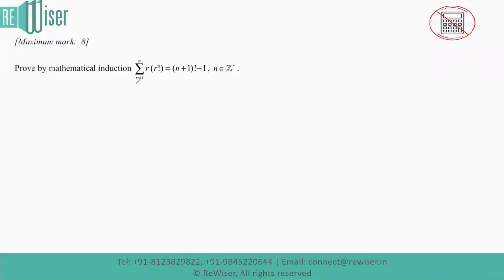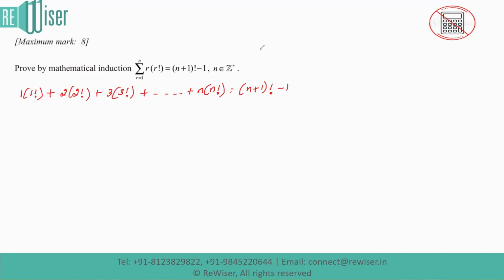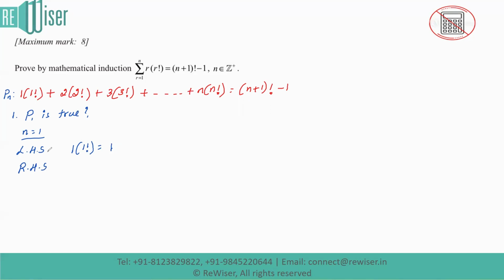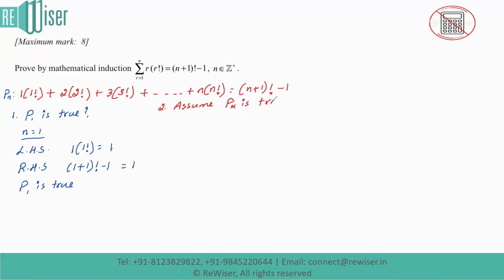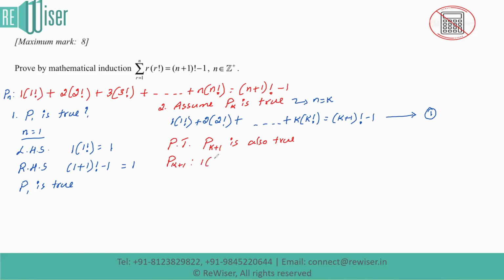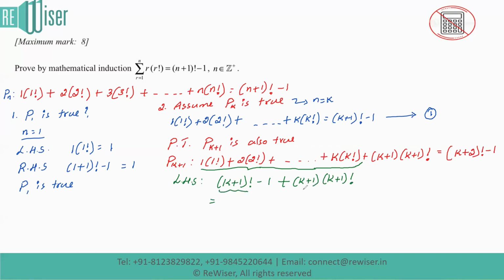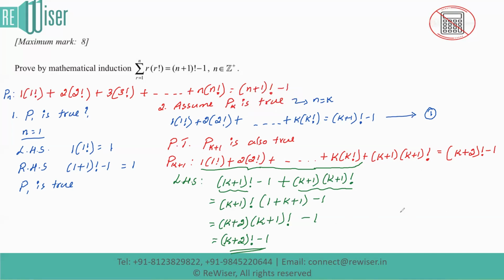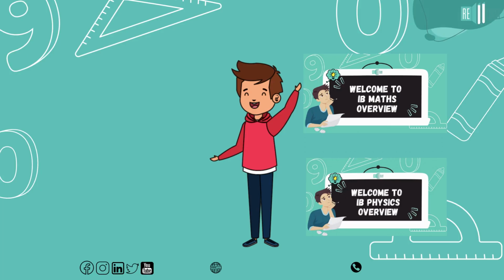[IB Maths HL AA]: Mathematical Induction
An IB Maths video explaining the problem of partial fractions.